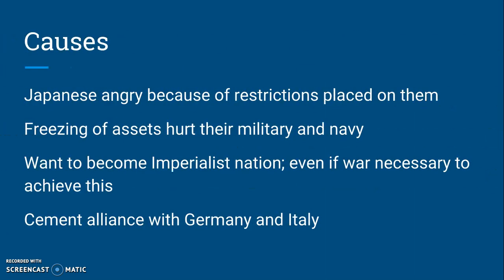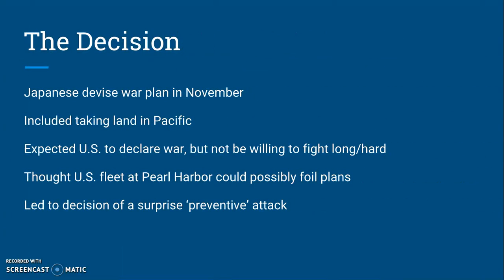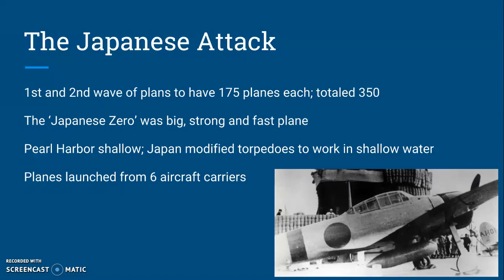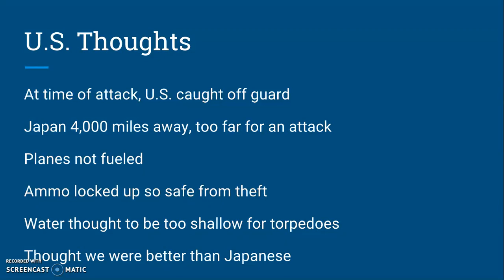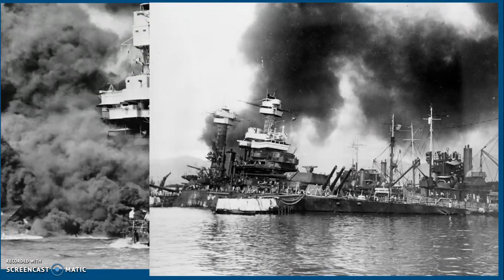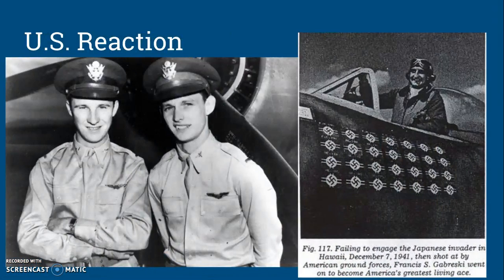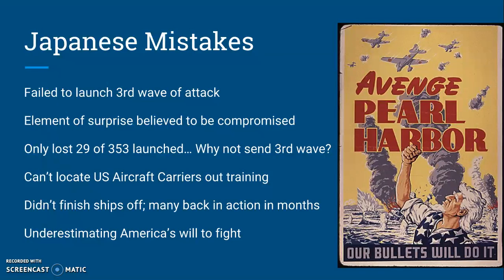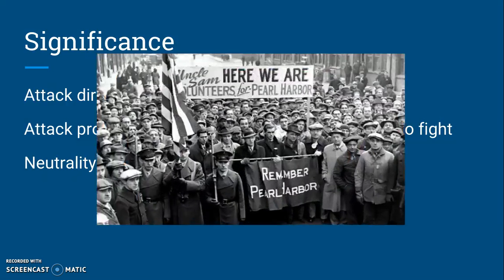Pearl Harbor Voice Over